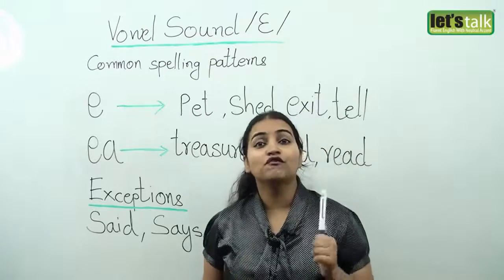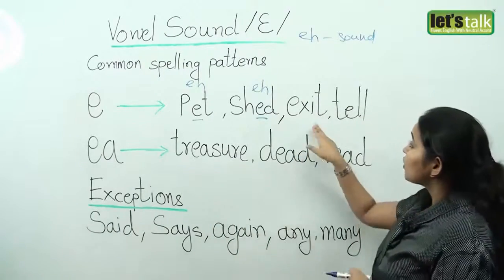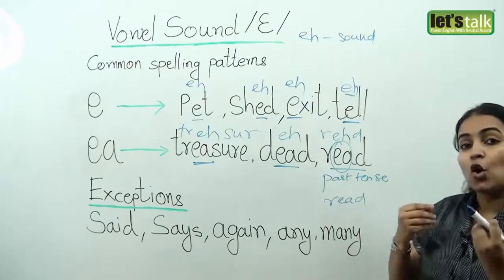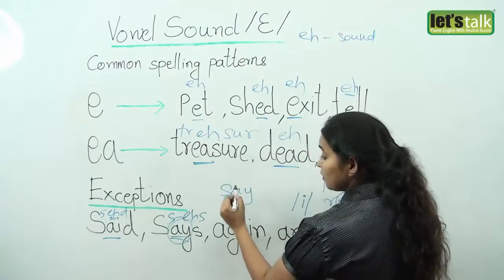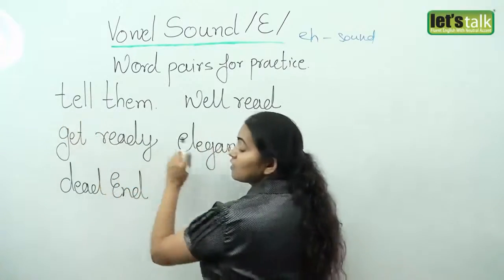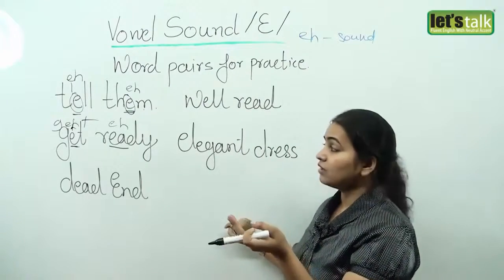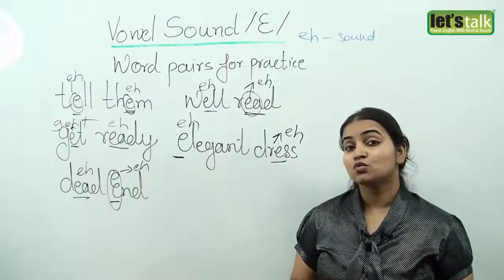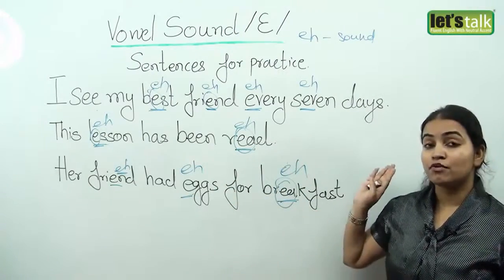Mastering the American Accent Part 08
Mastering the American Accent là cuốn sách được viết bởi tác giả Lisa Mojsin, người có hơn 20 năm kinh nghiệm trong việc luyện giọng, phát âm đúng chuẩn của người Mỹ. Cô có thể được hơn 5 thứ tiếng, cũng nhờ đó, cô hiểu rõ sự khác nhau khi học 1 ngôn ngữ mà ngôn ngữ đó không phải là tiếng mẹ đẻ. Với sự giảng dạy tỉ mỉ, dễ hiểu, cô giúp cho người học có thể phân biệt cách phát âm đúng, phát âm sai hay những lỗi cơ bản khi phát âm tiếng Anh. Có thể nói đây là cuốn học phát âm rất hay dành cho các bạn mới bắt đầu học tiếng Anh. Kèm theo cuốn sách là 4 đĩa CD nhỏ gọn, các file nghe sử dụng giọng nam và nữ để dạy cách phát âm chuẩn Mỹ.